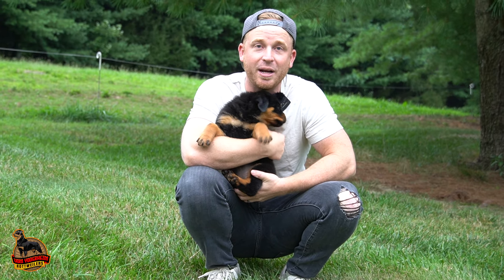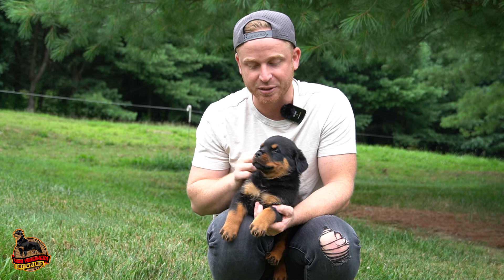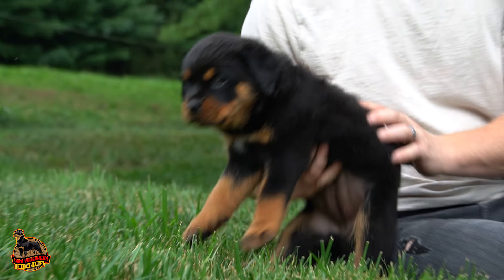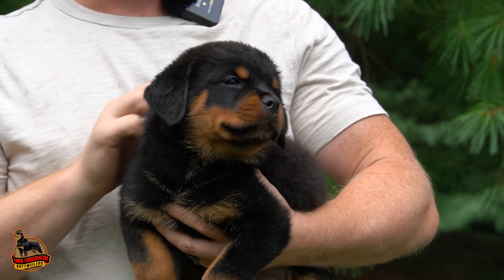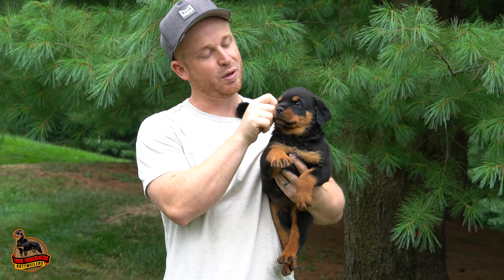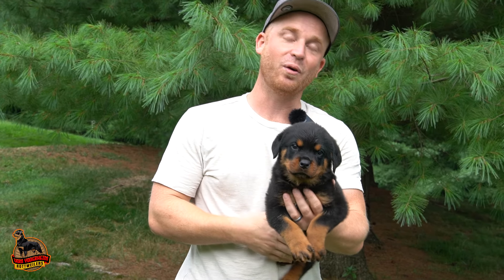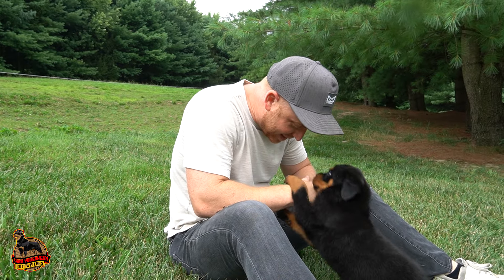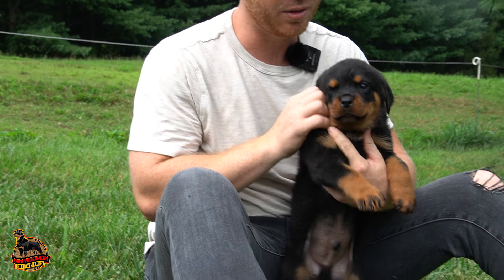Angel and Bam Bam Timit - Tor's German Rottweiler Litter Update!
👉Angel's German Rottweiler Litter is ready for pick day! She had 4 girls and 1 boy!

Here at Vom Yoderheim Rottweilers we strive to bring you the most beautiful, healthy, well mannered Rottweilers you could find!